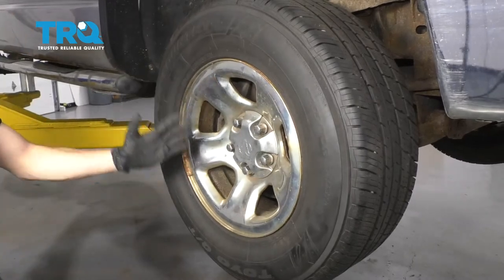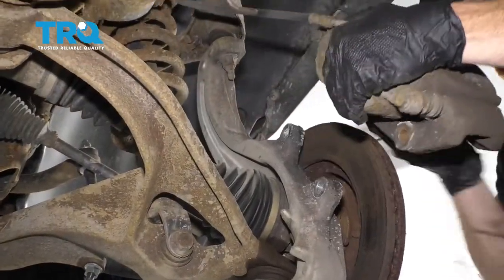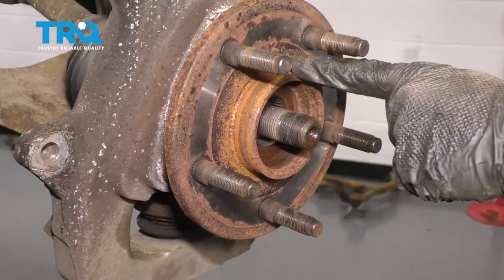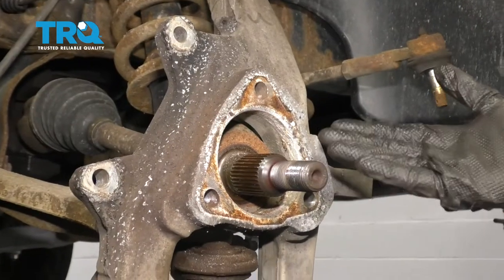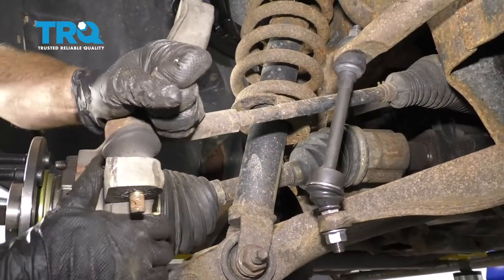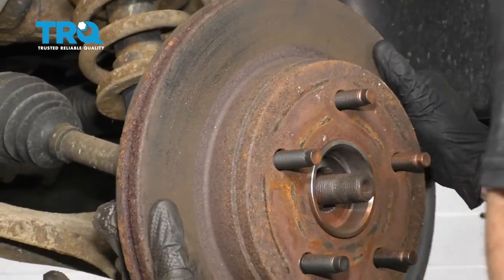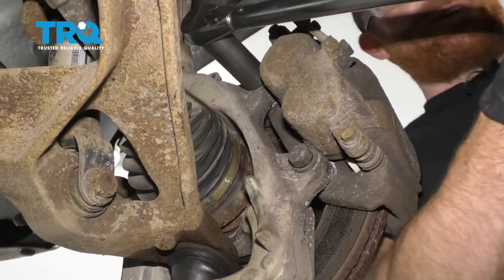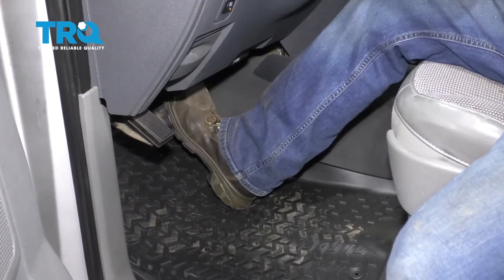How to Replace Front Wheel Bearing and Hub 2006-08 Dodge RAM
Not only can a worn wheel bearing or hub be annoying if it is noisy or vibrating, but it can also lead to accelerated wear in other parts, or unsafe driving conditions. Replacing your worn bearing or hub with a quality TRQ part is a safe, smart, decision. This video shows you how to do the replacement yourself on your 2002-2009 Dodge Ram 1500.

This repair was done on a 2008 Dodge Ram 1500 SXT 4.7L Crew Cab Pickup 4-Door and the process should be similar on the following vehicles:
2002 Dodge Ram 1500
2003 Dodge Ram 1500
2004 Dodge Ram 1500
2005 Dodge Ram 1500
2006 Dodge Ram 1500
2007 Dodge Ram 1500
2008 Dodge Ram 1500

• Hammer
• Razor Blade / Gasket Scraper
• Wheel Chocks